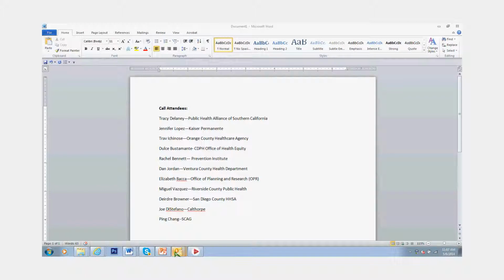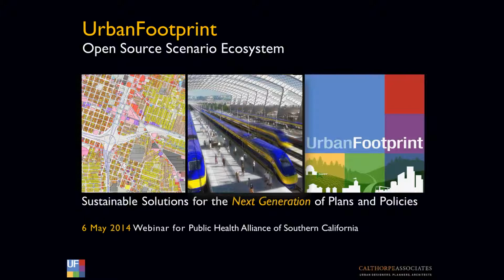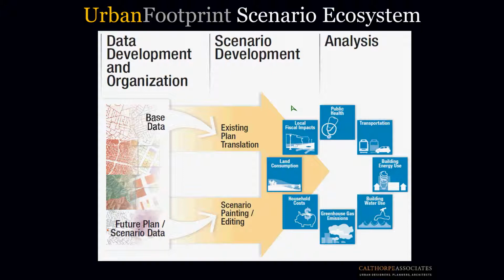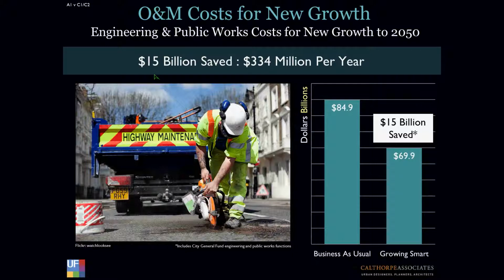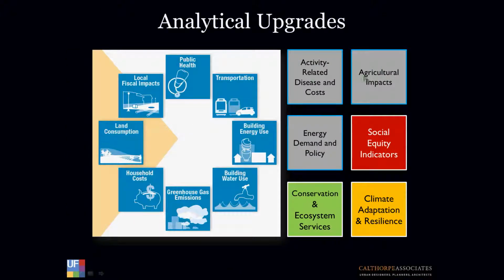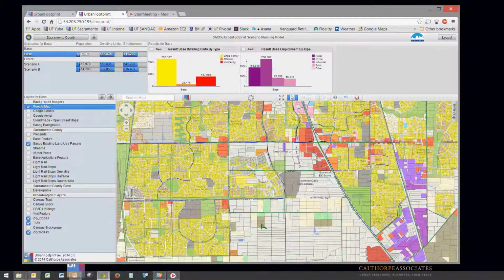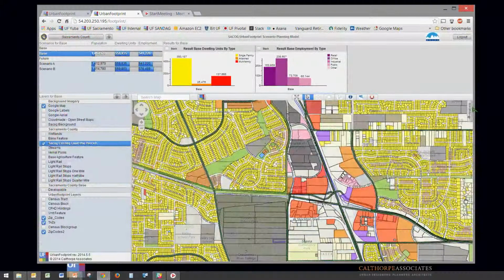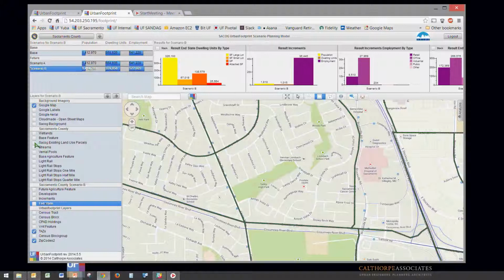Urban Footprint Introductory Webinar 5.6.14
Joe DiStefano, Principal with Calthorpe and Associates, presents an introduction to the Urban Footprint Sketch Planning tool.